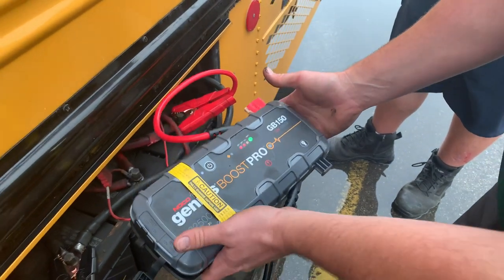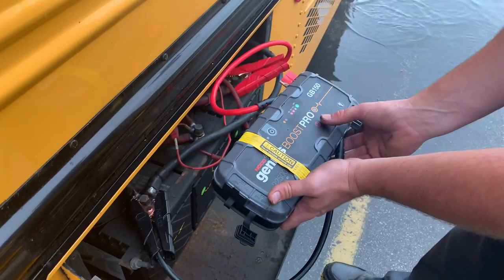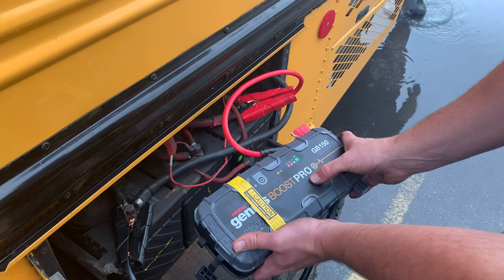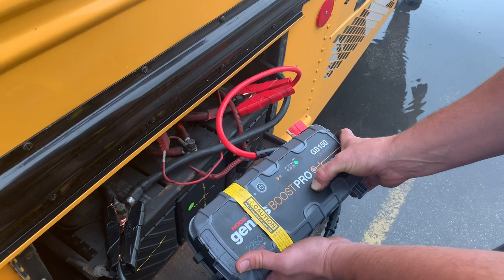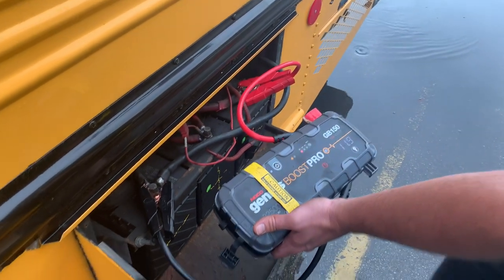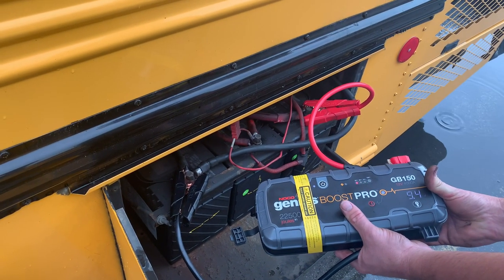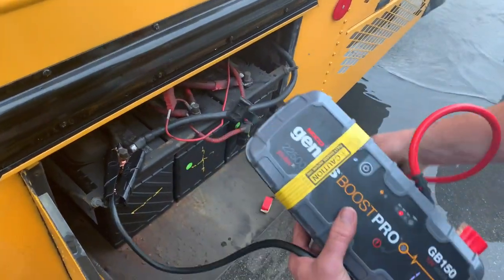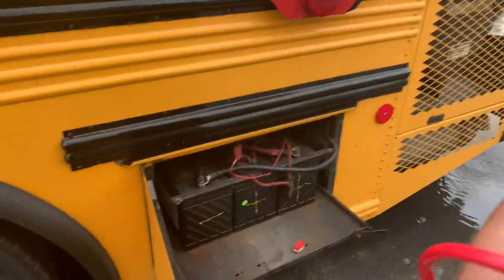NOCO GB150 School Bus Test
The school bus battery pack had less than 2 volts.  The NOCO GB150 did a great job!